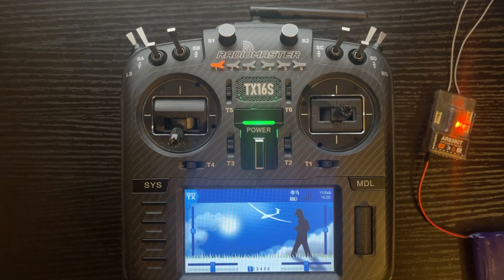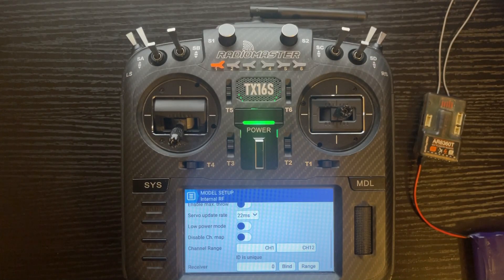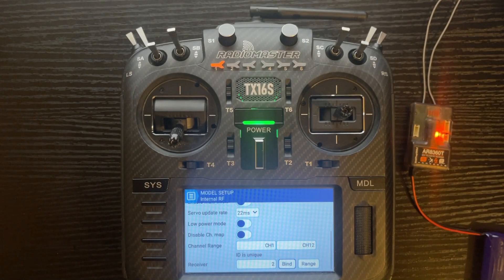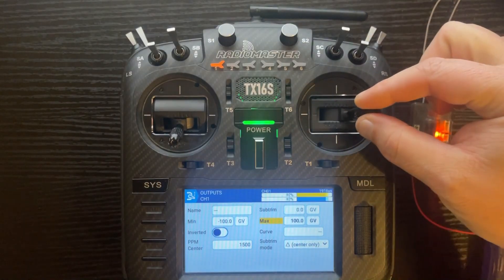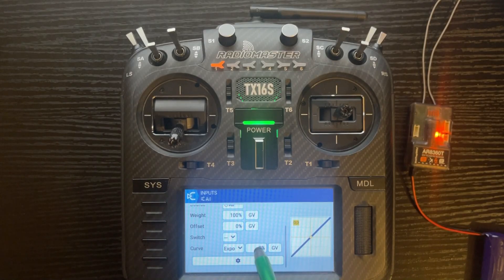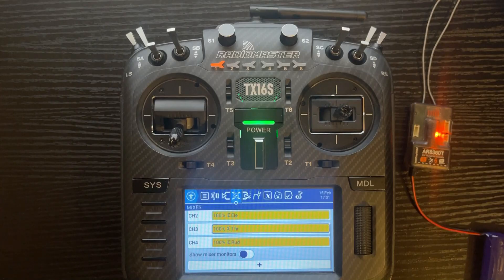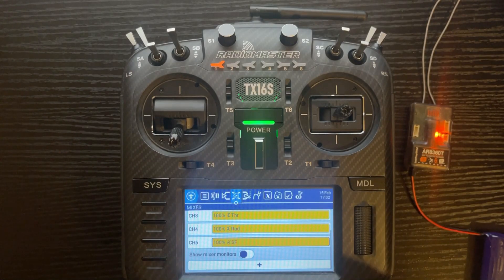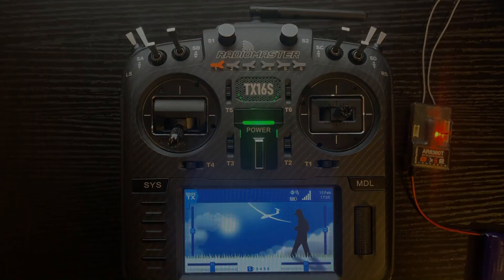Radiomaster TX16s/Edge Tx: RC Plane Setup without Template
How to setup a RC Plane without a Template! New or need help with Radiomaster TX16s or other Edge TX radios,after watching this video you will be prepared!